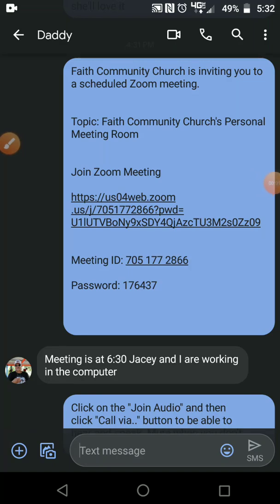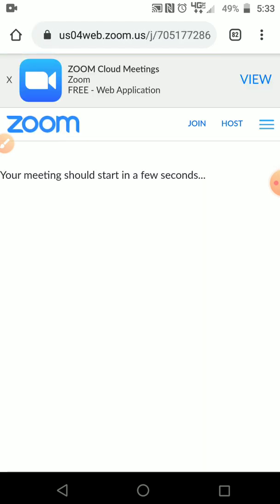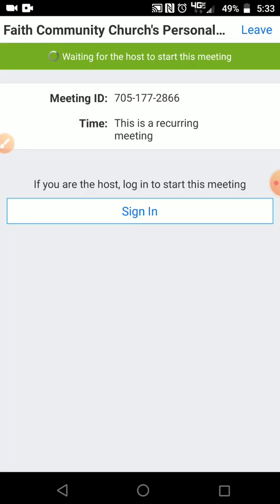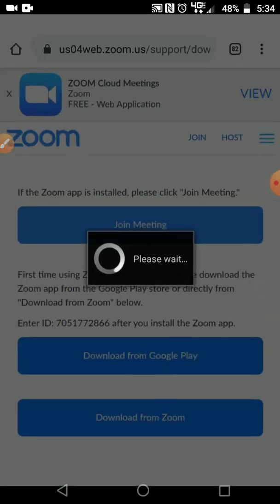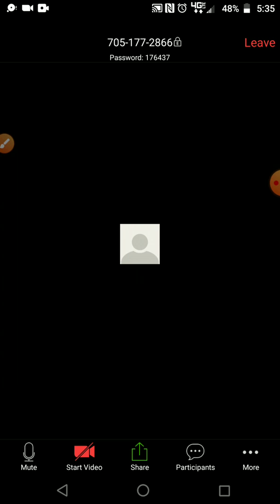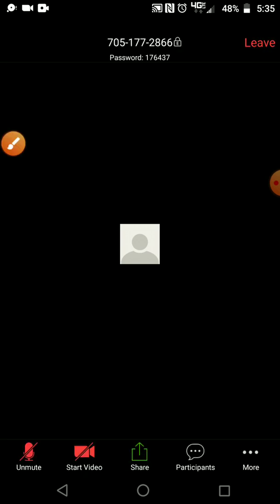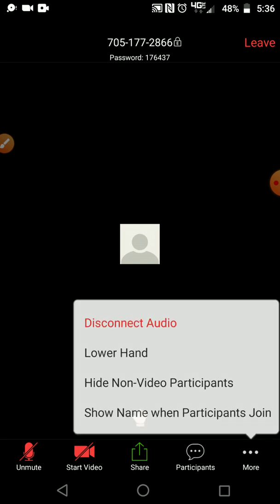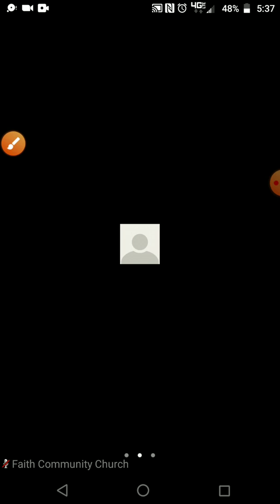How to join a zoom meeting WITHOUT downloading the app.